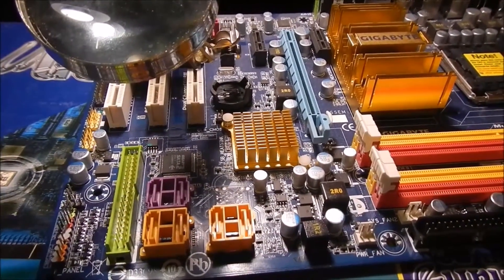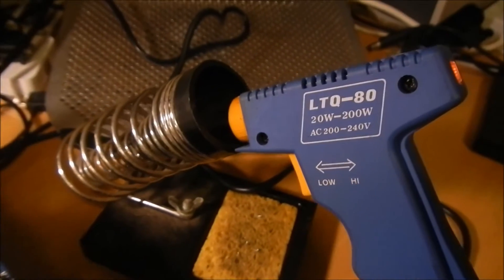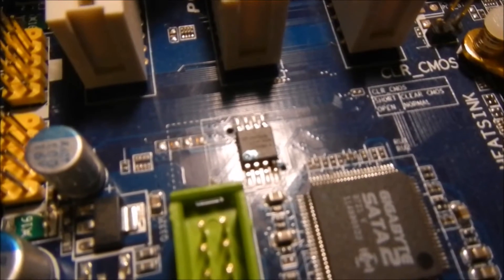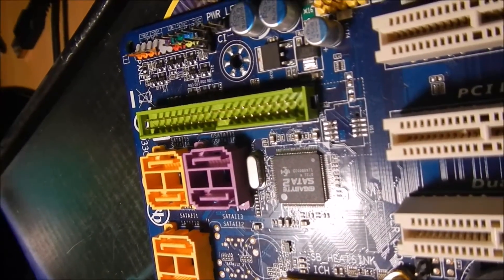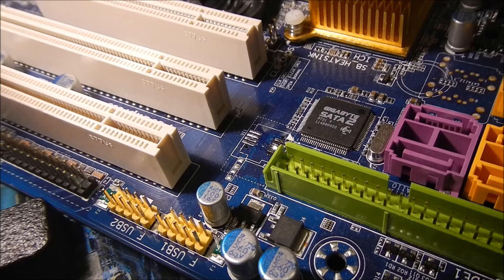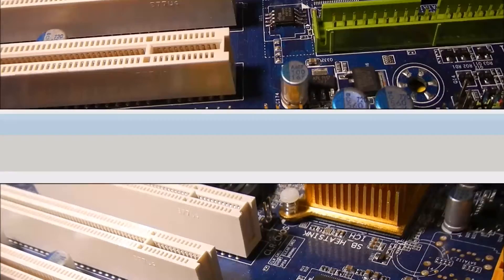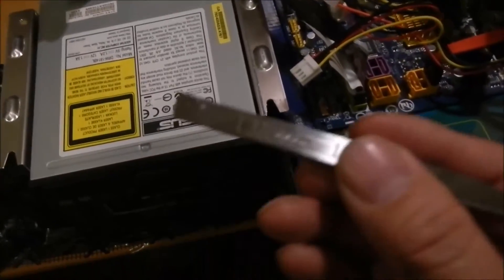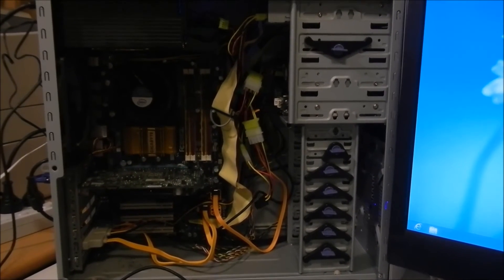How to replace motherboard corrupted BIOS with limited tools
I need to replace my motherboard BIOS due to failure upgrade process. I found the replacement BIOS from Ebay. I don't have proper tools to de-solder 8pins at same time. The longer you drag on with soldering iron, the more the possibility you may damage the motherboard caused by overheating the multi-layer PCB.